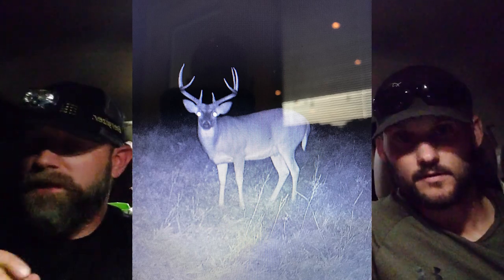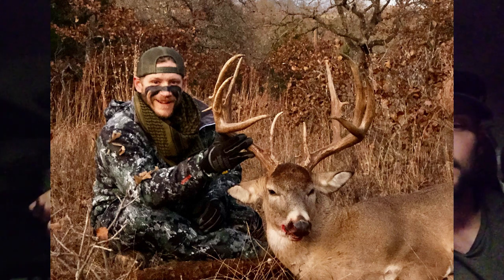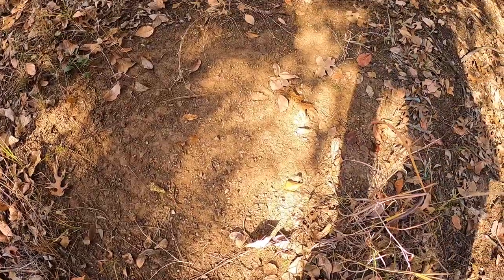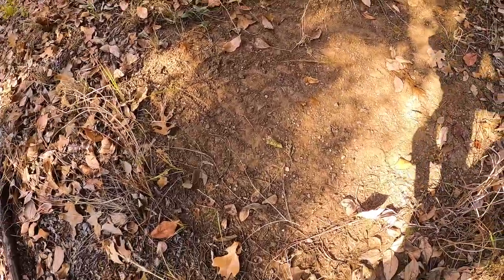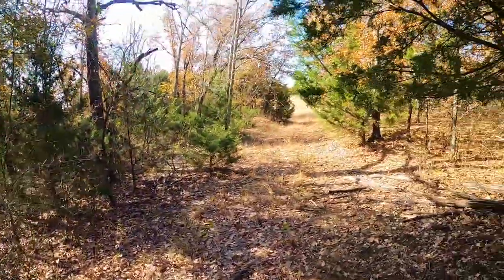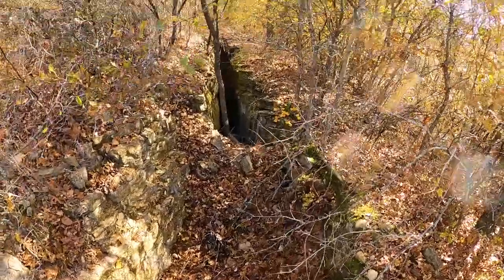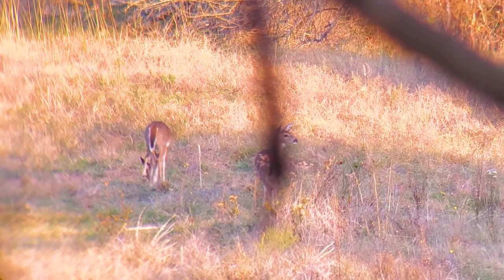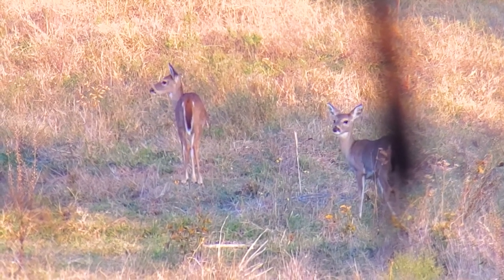DEER CAMP-Oklahoma Archery Season(Part 1)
Its early November, muzzleloader season has just ended, and the rut is heating up in Oklahoma! The crew meets up at deer camp in Southern Oklahoma to hunt whitetails with their bows. There are some big bucks running around the property, so maybe they can get an opportunity to fill their freezer with one of these stud whitetails!